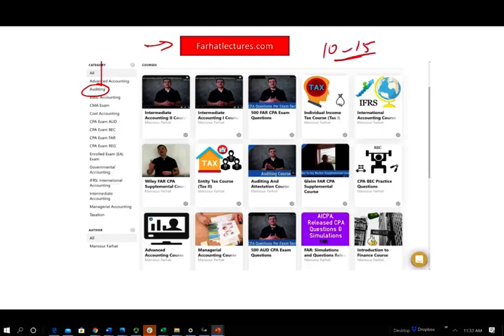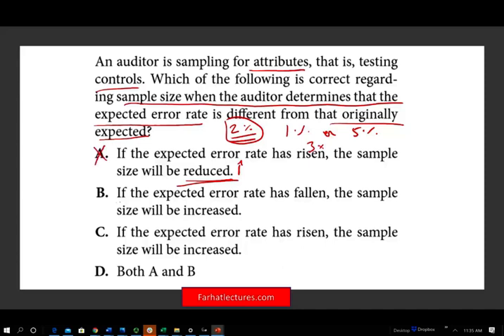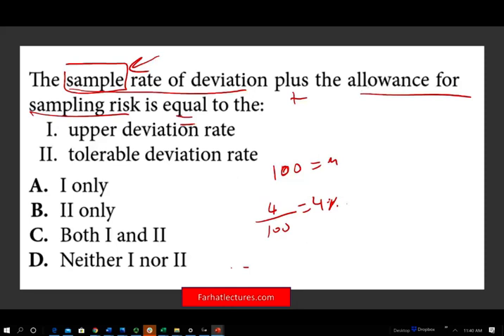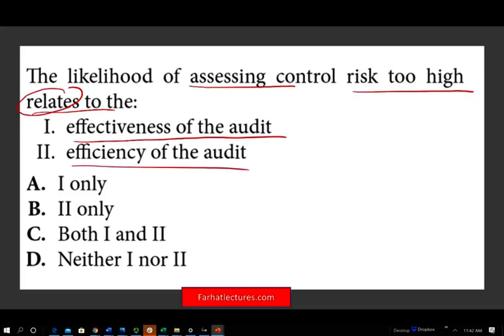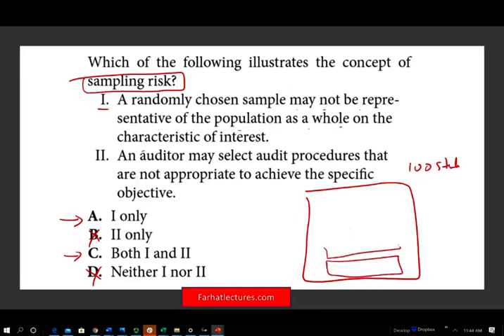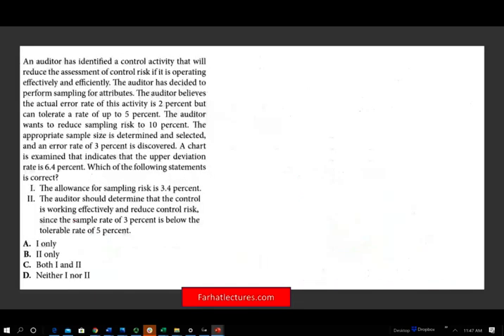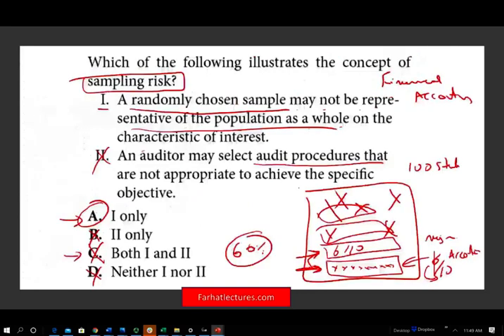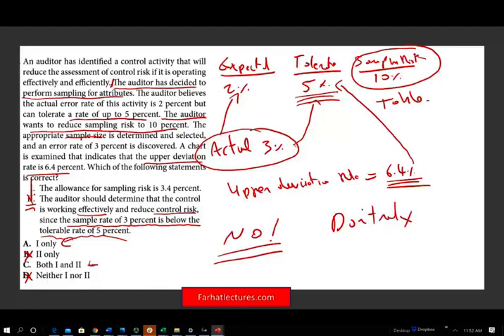Audit Sampling | Attribute Sampling | CPA Exam AUD Practice Questions | Auditing and Attestation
In this video, I discuss audit sampling as it relates to the CPA exam. Audit sampling is the use of an audit procedure on a selection of the items within an account balance or class of transactions. The objective of the auditor, when using audit sampling, is to provide a reasonable basis for the auditor to draw conclusions about the population from.